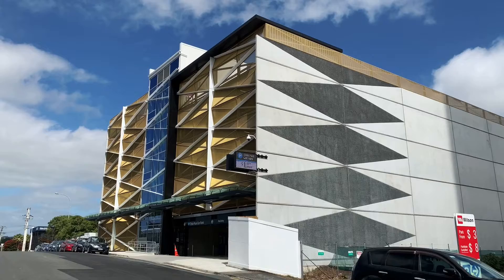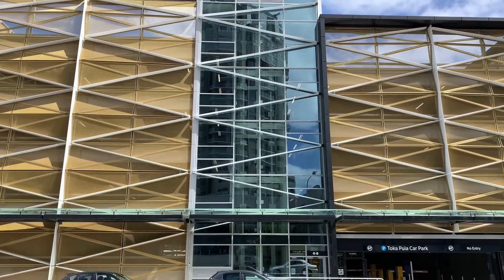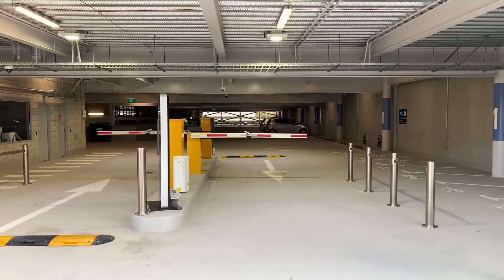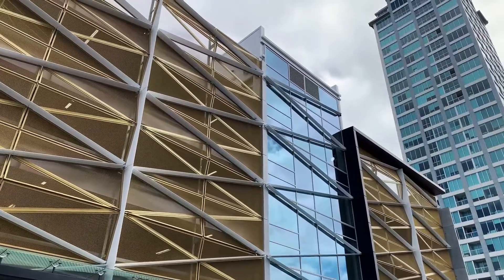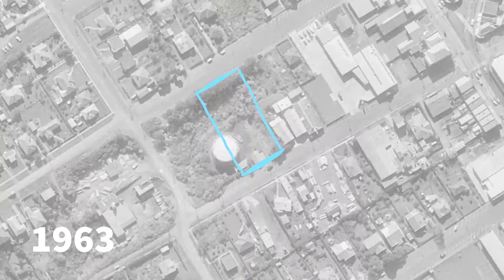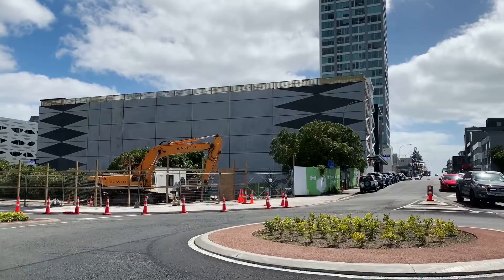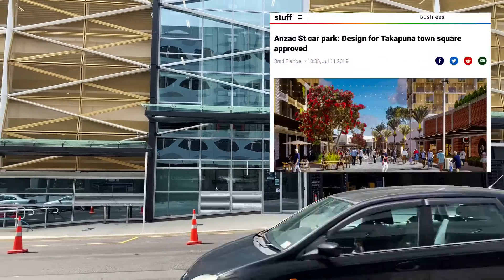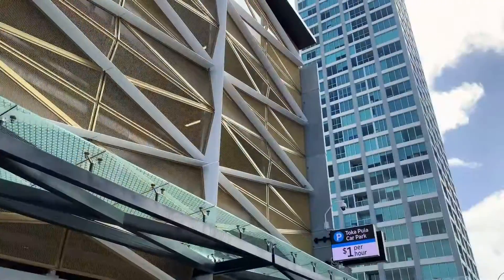What became of the Gasometer? | Toka Puia Car Park, Takapuna | Chris Farhi Vlog 26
The new Toka Puia Car Park is the first part of the redevelopment of the 6,000 sqm Gasometer site in Takapuna. The five-story building provides more than 400 car parks, alongside EV chargers, motorbike parking, bike storage, and end of trip facilities. The project was developed by Panuku Development Auckland, and is an important step in the wider development of Takapuna…..

TAG THE TEAM: If one of your mates was involved then please tag them in the comments so we can celebrate their work…..

I am a property consultant / real estate advisor at Colliers International Strategic Advisory in Auckland, New Zealand Opinions expressed in this video are my own personal opinions and do not express the views or opinions of anyone else.

Chris Farhi, Chris Farhi vlog, real estate, real estate advisory, property consultant, real estate development, construction, property development, New Zealand, Auckland, Colliers, Takapuna, Panuku, Gasometer, Carpark